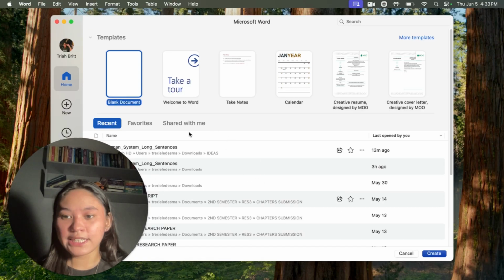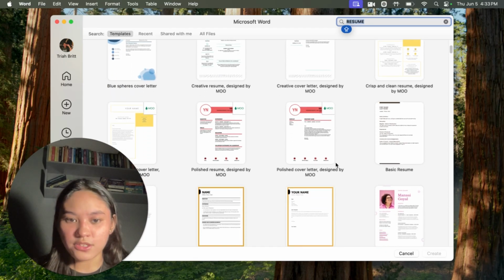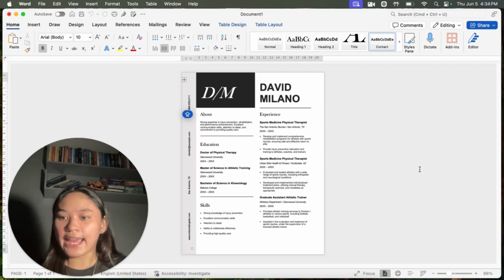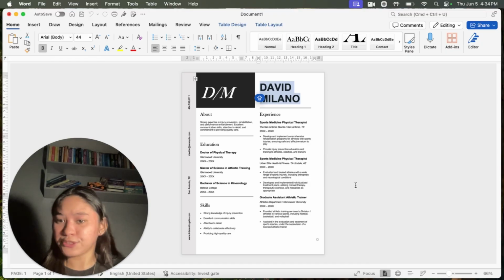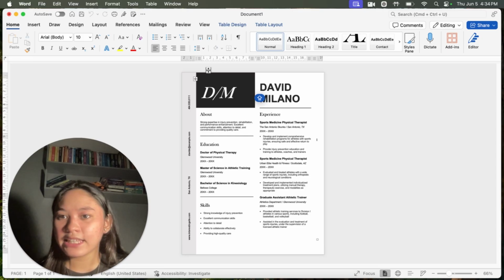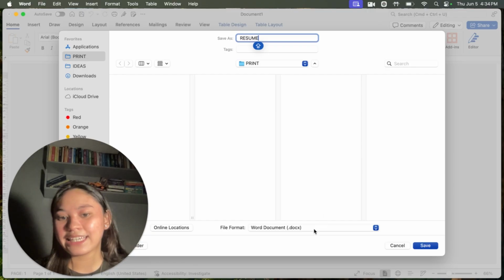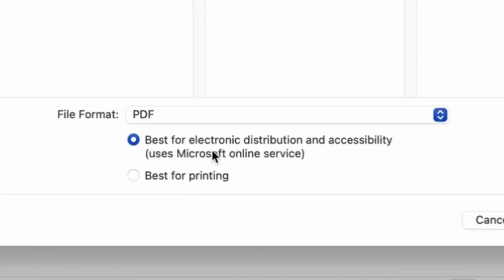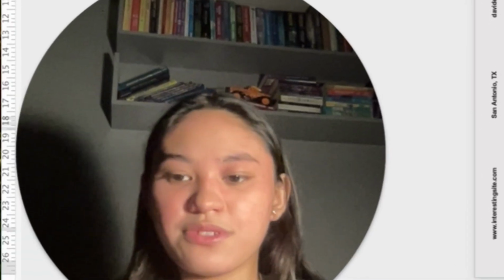Create a Resume in Microsoft Word Using Free Templates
How to Create a Resume in Microsoft Word | FREE Resume Templates

Looking to land your dream job? In this step-by-step tutorial, learn how to create a professional resume in Microsoft Word using built-in free resume templates – no design skills needed! Whether you're a student, fresh graduate, or job seeker updating your CV, this video will guide you through choosing the right template, customizing your information, and formatting your resume for success.

What You’ll Learn:
* How to find free resume templates in MS Word
* How to edit and customize your resume layout
* Tips for formatting, fonts, and sections

Perfect For:
* First-time job seekers
* College students & recent graduates
* Career changers
* Anyone who needs a quick and clean resume

Tools Used:
* Microsoft Word (Office 365 or any version with templates)